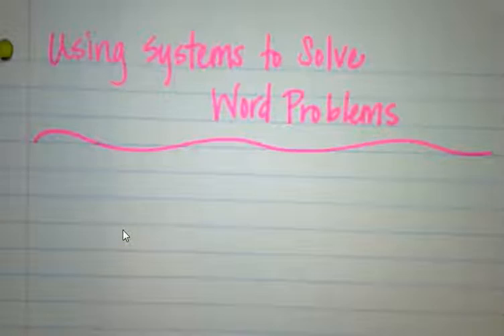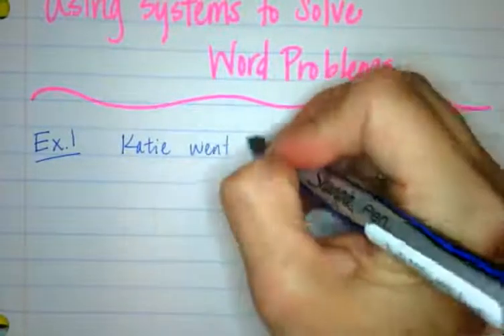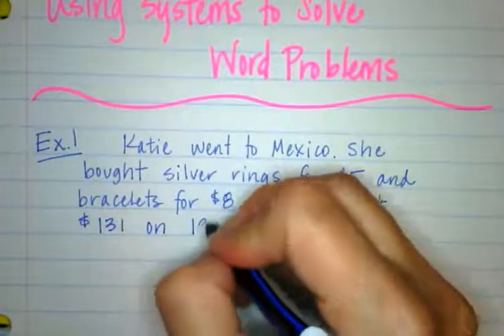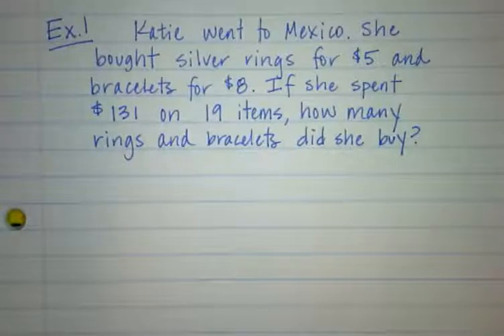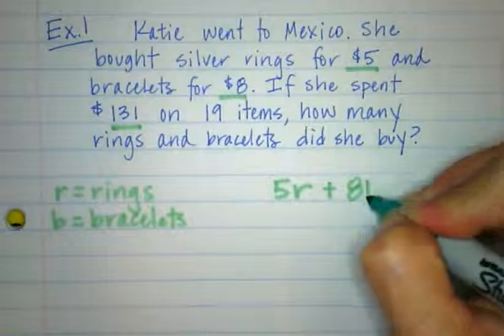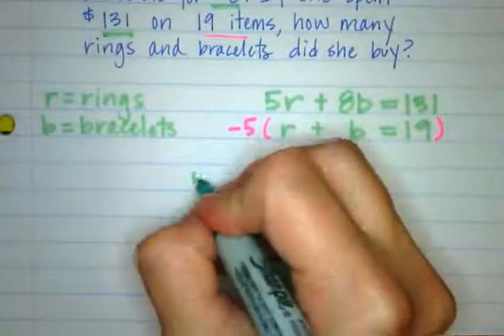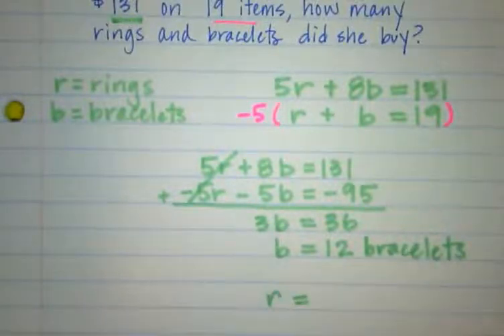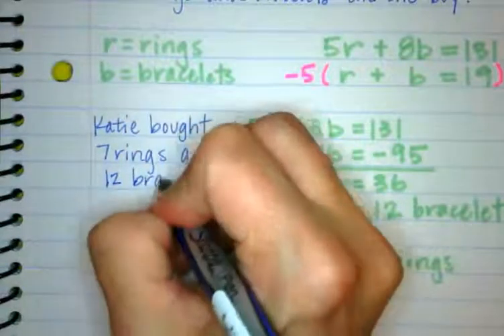Using Systems to Solve Word Problems - Another one!